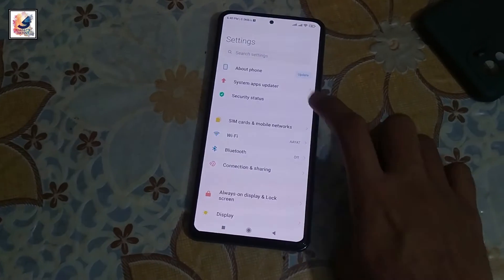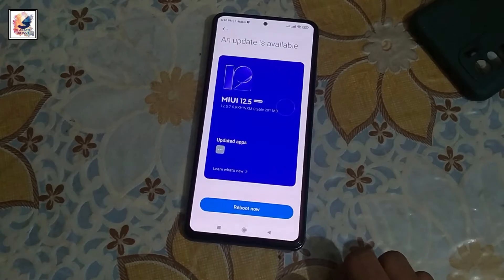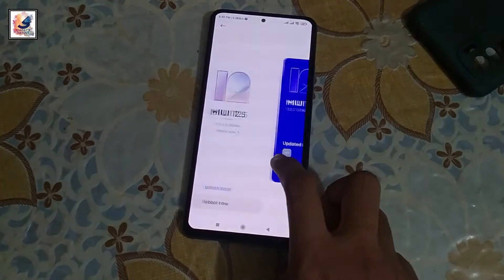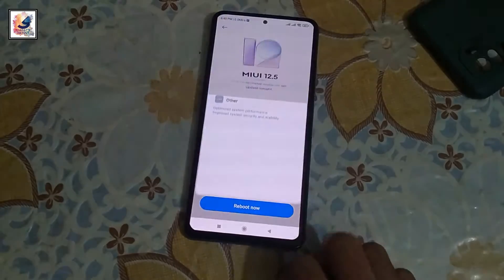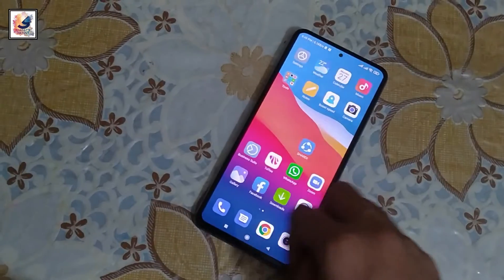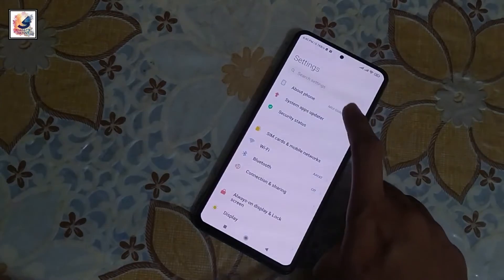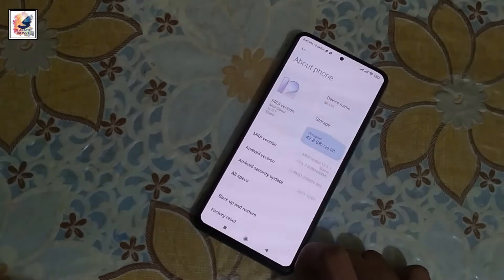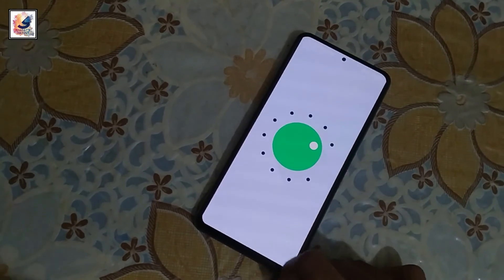Xiaomi Mi 11x Miui 12.5.7.0 Update⚡Poco F3 Miui 112.5.7.0⚡Redmi k40 Miui 12.5.7.0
I'm back again Another Video,Today in this video i like to share with you guys Xiaomi Mi 11x Miui 12.5.7.0 Update

iPhone 13 Slow Motion Camera Testing🔥How to Record iPhone 13 Slow Motion video⚡iPhone slwo mo 240fps & 120fps

Poco X3 Pro vs Poco M2 Pro Speed Test⚡Snapdragon 860 vs Snapdragon 720g which is fast 🔥

Mi 11X 5G vs iPhone XR Speed Test⚡Poco F3 vs iPhone XR Speed test⚡Redmi K40 vs iPhone XR

shadat's dayout,
mi 11x miui 12.5.7.0,
mi 11x miui 12.5.7.0 update,
mi 11x miui 12.5.7,
mi 11x miui 12.5.8.0,
mi 11x miui 12.5.8.0 update,
mi 11x miui 12.5.8,
mi miui 12.5.8,
mi miui 13,
mi 11x miui 13,
mi 11x miui 13 update,
redmi k40 miui 12.5.7.0,
redmi k40 miui 12.5.7,
poco f3 miui 12.5.7.0,
poco f3 miui 12.5.7,
miui 12.5.7.0,
mi 11x miui 12.5.7.0 features,
poco f3 miui 12.5.7.0 features,
redmi k40 miui 12.5.7.0 features,